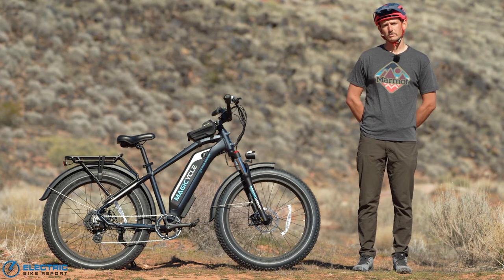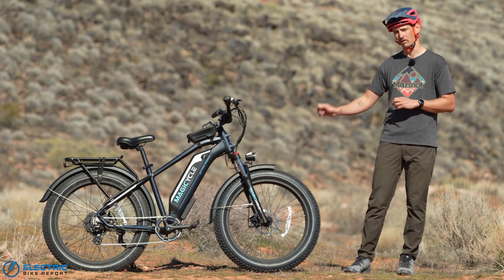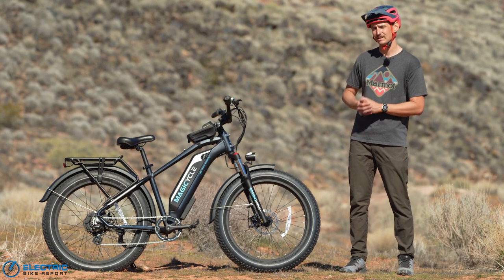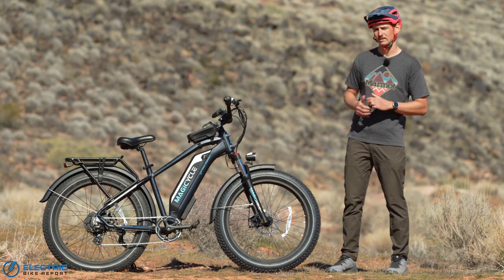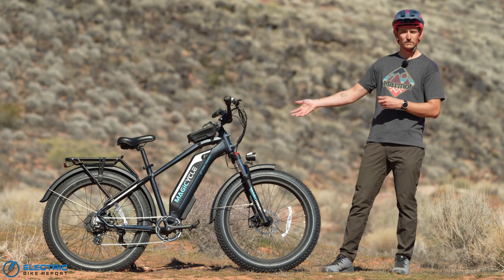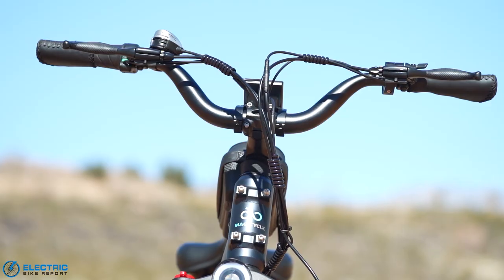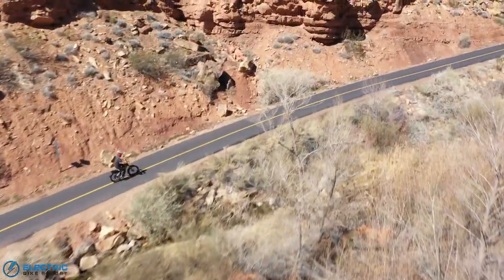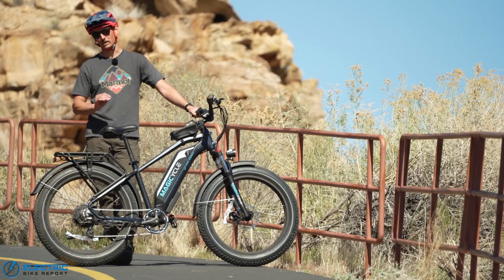Magicycle Cruiser Review | Electric Fat Bike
***Due to an influx of spam comments we've disabled comments on this video.

Joining the fray for a shot at the title of affordable / powerful e-bikes is the Magicycle Cruiser, but how does it stack up to the competition?

In this review of the Magicycle Cruiser we tested out the key features and components of this e-bike to give you a better idea of how it performs and handles, while also including some thoughts and concerns we have about the Magicycle bike.

The bike has a 750W motor, 52V 15Ah (780Wh) semi-integrated battery, and a Shimano drivetrain all rolling on 26” Kenda fat tires. The brakes are unbranded, and not very reliable from our experience.

What we’ll explore more in the review are some concerning things relating to the bike’s speed and braking, as well as a few questions that popped up regarding how Magicycle has operated as a company.

0:00 Magicycle Cruiser Review Intro
0:44 Magicycle Cruiser Overview
5:32 Battery / Range Test
6:42 Brake Test
9:57 Circuit Test
12:53 Cockpit & Handling
13:50 Motor / Hill Test
18:21 Magicycle Cruiser Conclusion